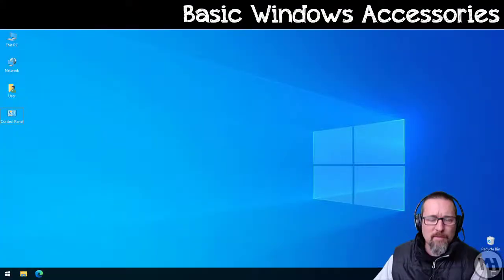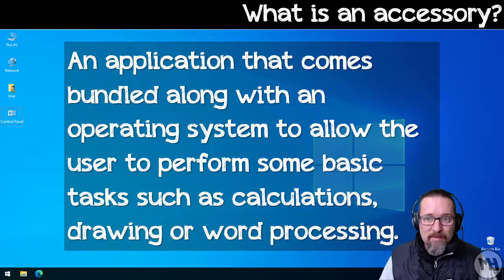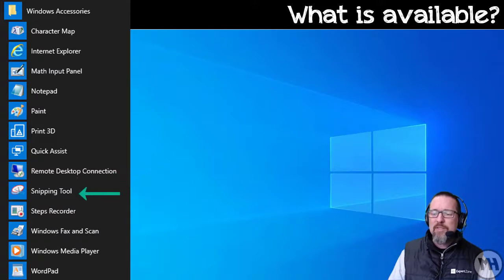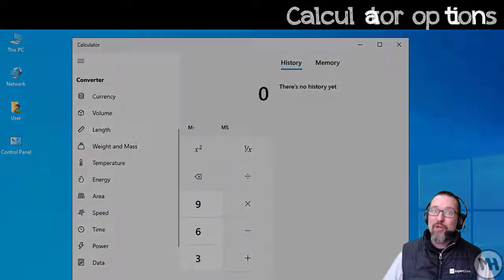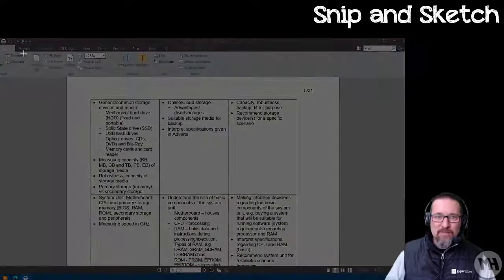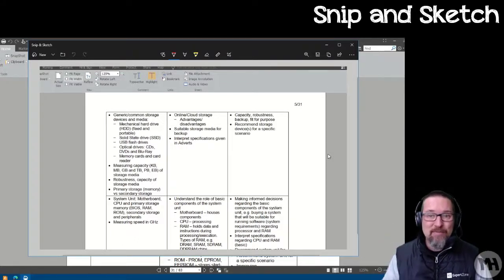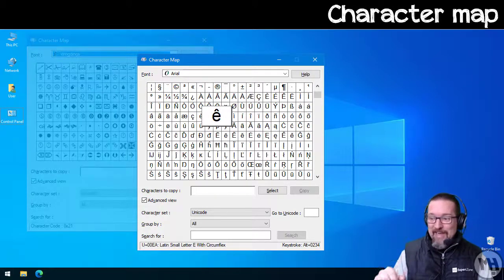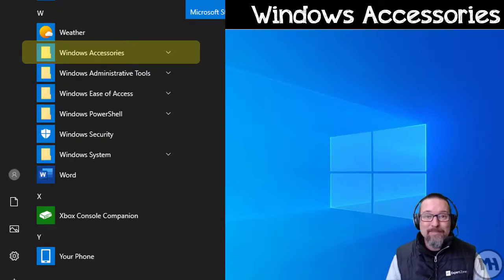Level 1 Software Lesson 4: Windows Accessories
Windows, accessories, snip and sketch, snipping tool, calculator, paint, character map This video is part of the CAT Digital Notebook created by Matthew Hains for Grade 10 teachers and students. For more information on the notebook, check out

- Video lessons
- Activities linked to each lesson
- Resources
- Solutions for all activities
- Student section